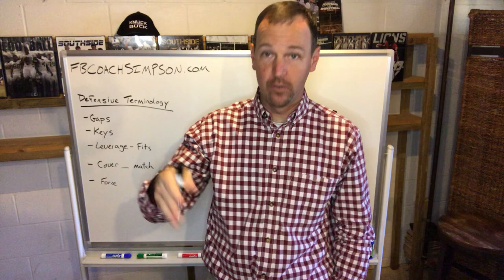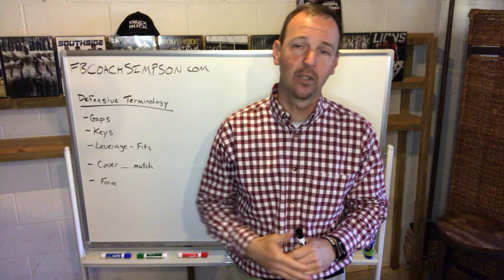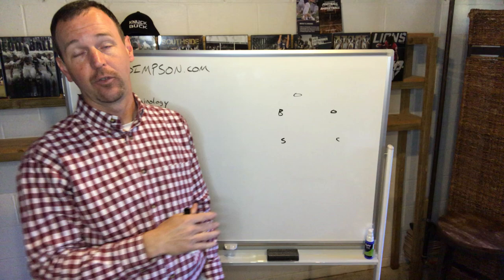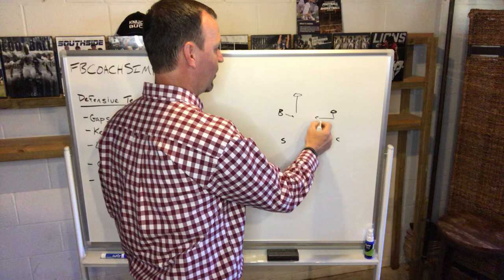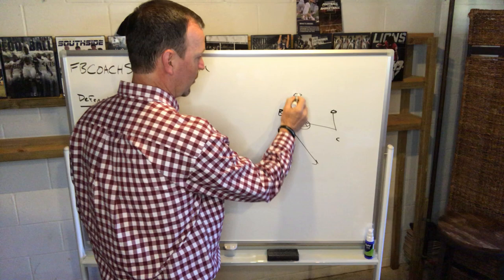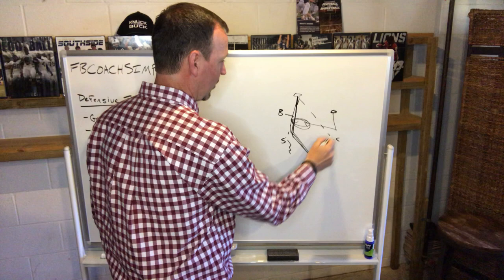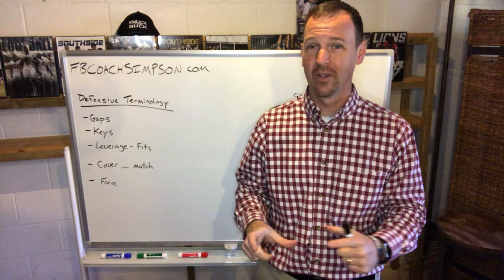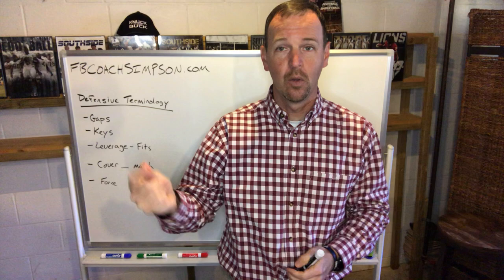Football 101 - How to Teach Pattern Read Coverages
Pattern read coverages are becoming the modern way to teach a zone defense in football.  In this video Coach Simpson breaks down what a "match-up zone" means in football and how to improve your coverage concepts.

For more from Coach Simpson - FBCoachSimpson.com

Coach Simpson is currently the Head Football Coach Searcy High School, the a 6A school in Arkansas. He accepted the job at Searcy in June of 2020.  Before Searcy, he was the Head Football Coach at Southside Charter.  Taking over a program that had won eight games in five seasons and had been on a 20+ game losing streak, Simpson has led Southside to the playoffs for four-consecutive seasons and won two conference titles in the past three seasons. For his efforts, he was named 4A-2 Conference Coach of the Year (2017), named to the as a finalist for Hooten's Coach of the Year (2017) and has been the All-Star Nominee for the 4A-2 (2016 and 2019). He was also selected to coach in the 1st FCA Texas-Arkansas All-Star Showdown (2020).